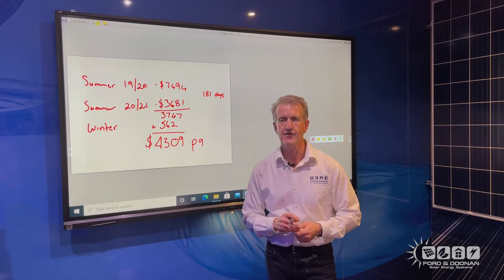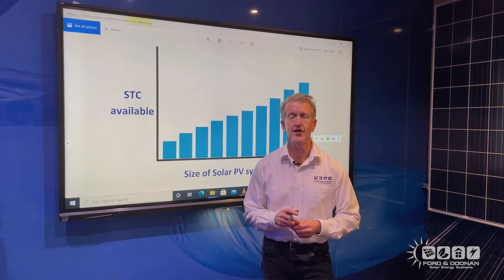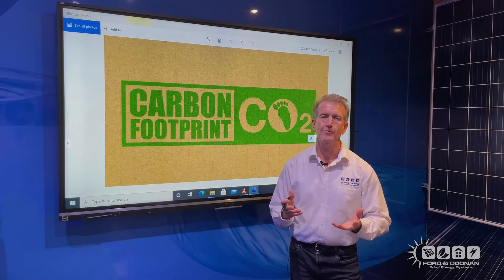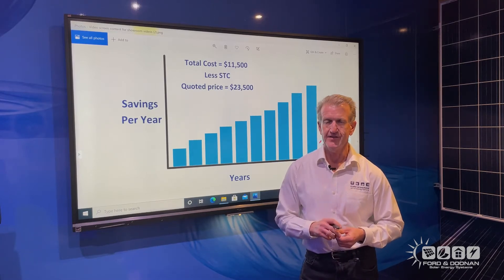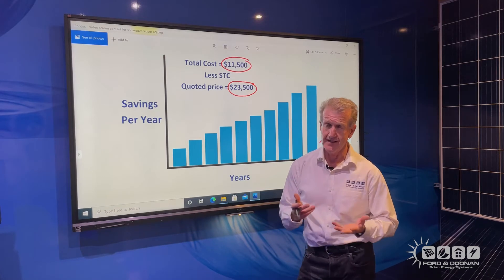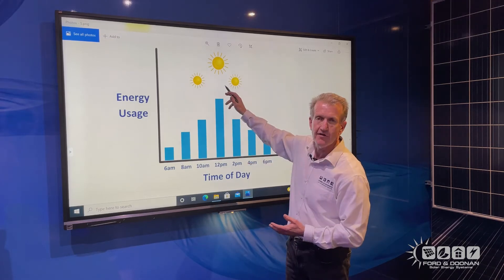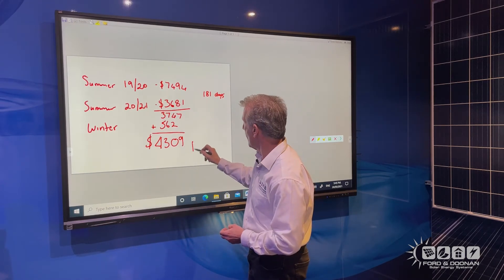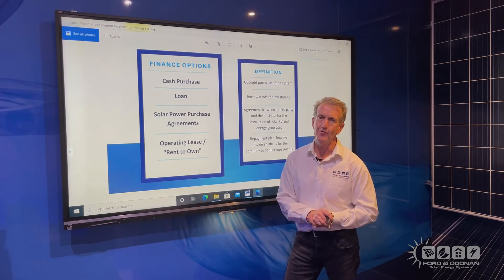Here's Why Commercial Solar Makes Perfect Sense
What if there was a simple, readily available way of saving over $4,000 per year on your business operating costs, with an ROI of 37.5%?

The answer? Is right here: Commercial Solar from Ford & Doonan.

In this video, we will be explaining why a commercial solar PV system from Ford & Doonan Solar makes so much sense for your business. We cover what an STC/REC is, how much Government assistance there is (and how it is reducing year on year), how to finance something like this, and also a business case comparing running costs before and after solar PV was installed.

Timestamps
0:00 Introduction
0:29 What is an STC/REC?
01:12 Does it improve brand image?
01:39 Here's a solar business case
02:40 How does it reduce costs?
03:49 How do I finance this?
04:24 Why it makes perfect sense

If you're a business operating in a sunny climate like Western Australia, a commercial solar PV system makes perfect sense for your business. A solar PV system is installed, out of sight and out of mind, and reduces your daytime operating costs from day one, whilst also improving the image of your brand.

Looking to learn more? Enquire with us today.

Are you looking to purchase an air conditioner? Not sure where to start? Take a look at our Buyer's Guide series where we walk you through a variety of options

Avoid these 10 Common Mistakes When Buying a Reverse Cycle Ducted Air Conditioner by watching this video